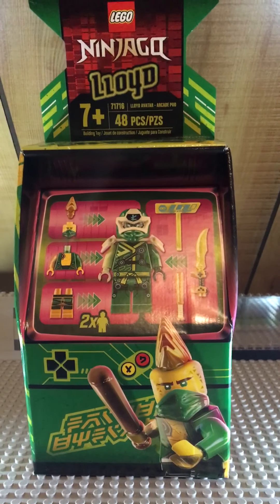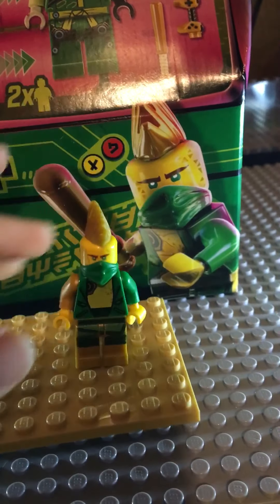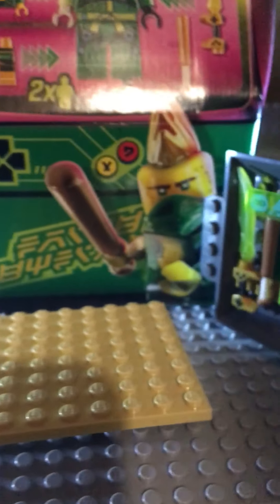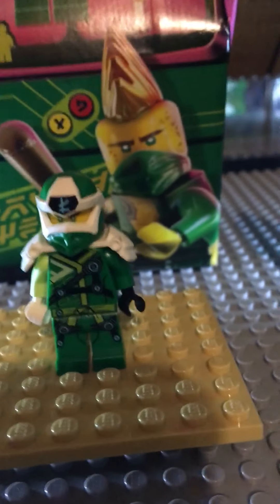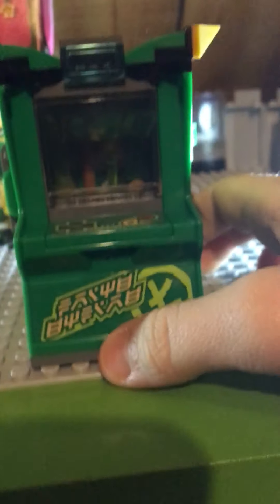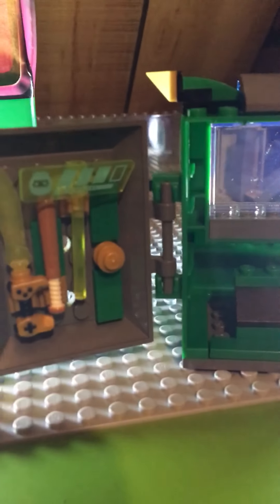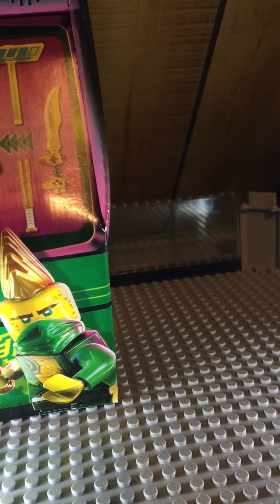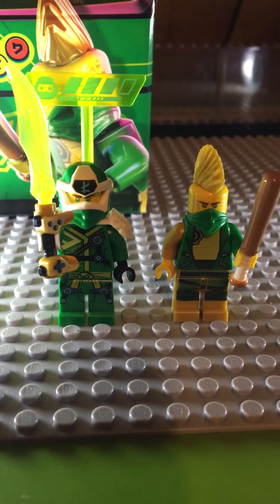Lego ninjago 2020 Lloyd Arcade pod set review